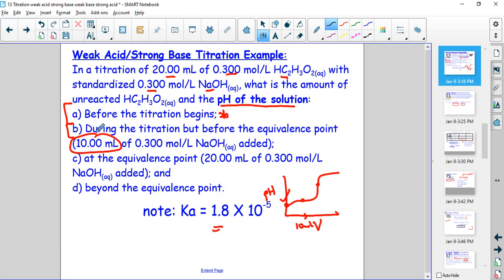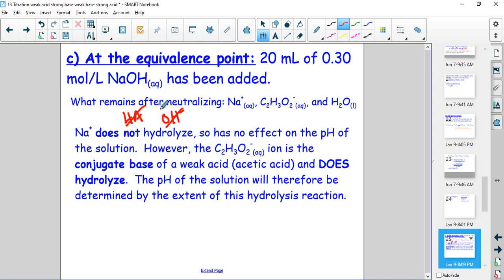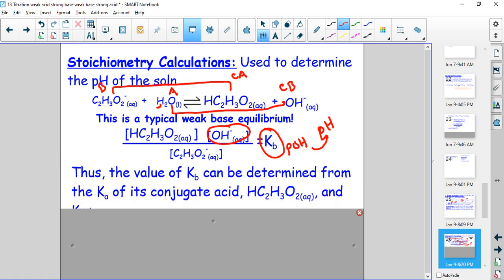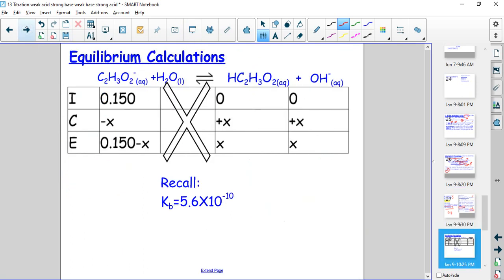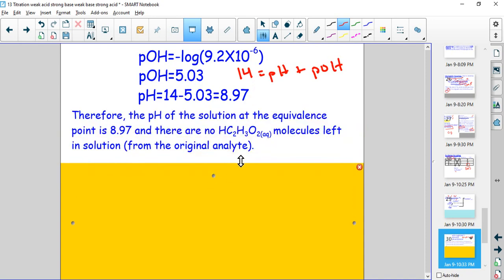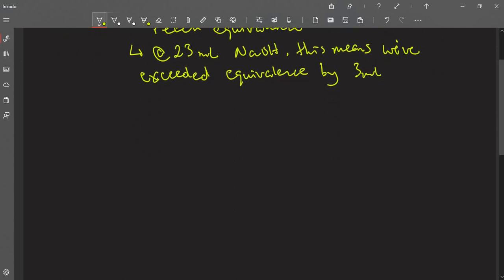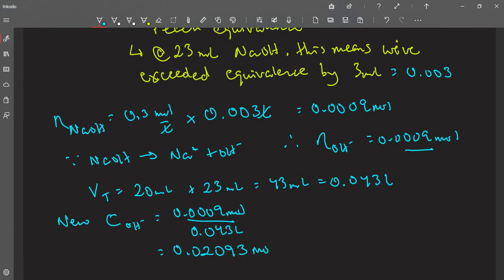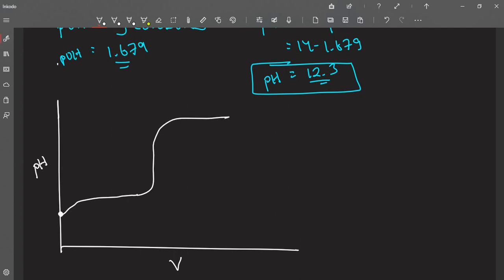Weak Acid Base Titration Lesson Part 3